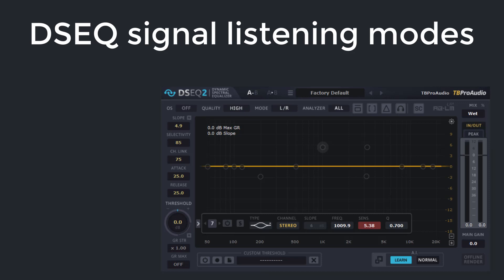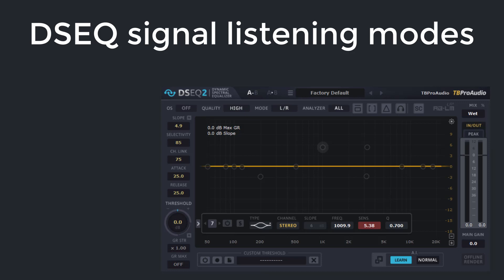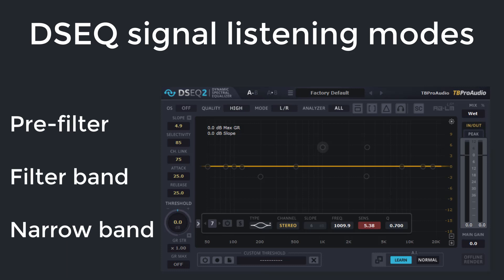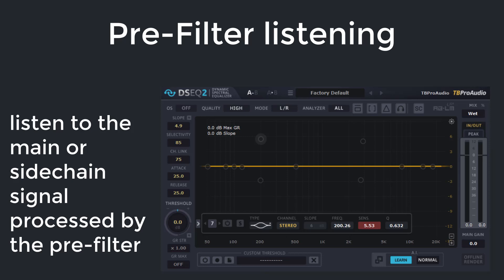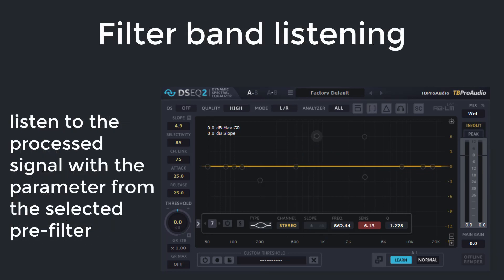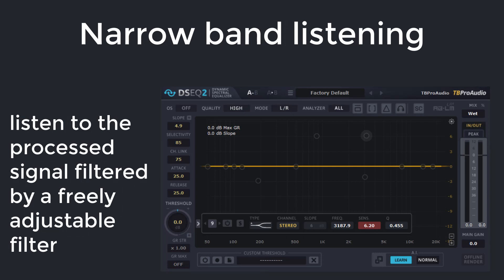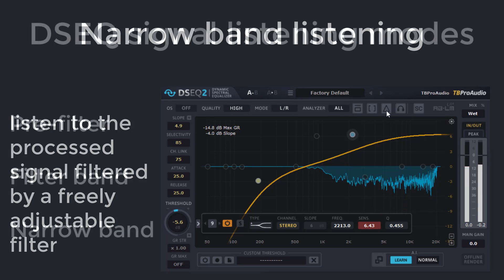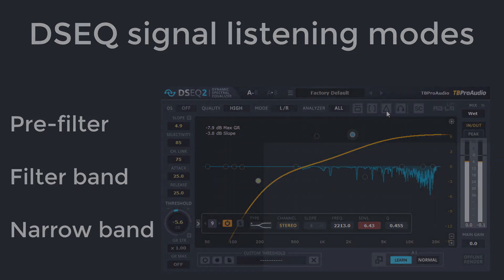DSEQ 2.1: Signal monitoring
This video explains DSEQ signal monitoring modes.

The dynamic spectral equalizer DSEQ works as subtle as possible. The processing is usually difficult to hear.
However, in order to identify the problematic parts quickly and to process them effectively, extensive monitoring options are required.
With version 2.1, DSEQ expands the arsenal of listening options even further.